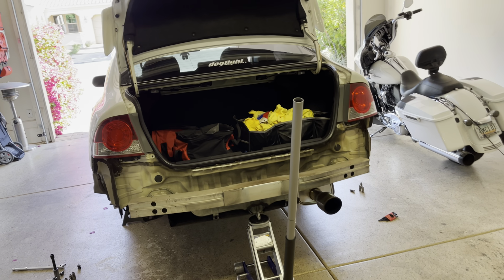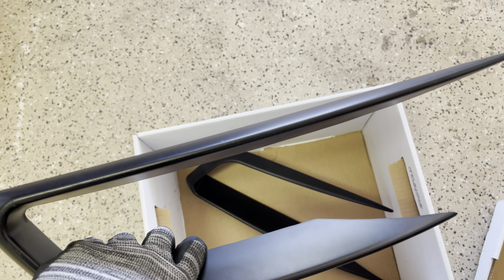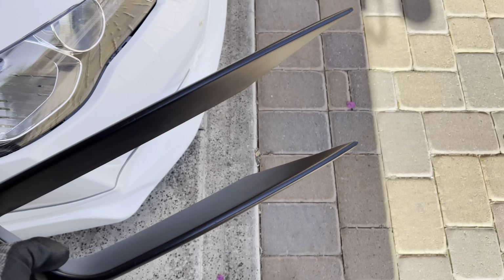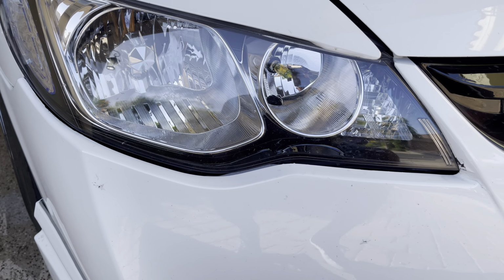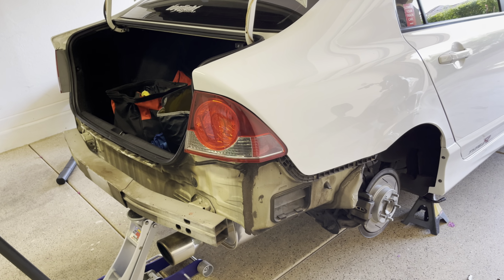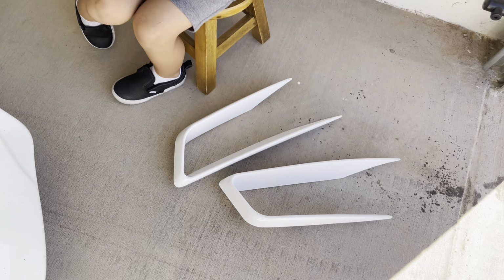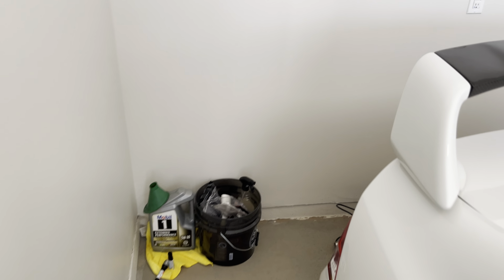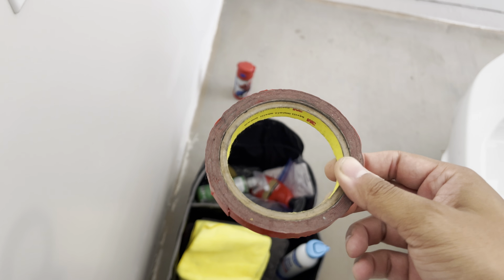This Paint Match Is UNBELIEVABLE !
I just want to say thank you to Drew my paint guy for the amazing job! It was rough driving around with no rear bumper but well worth the wait! I’ll be doing a 4000 subscribers giveaway so make sure you have the post notifications on!